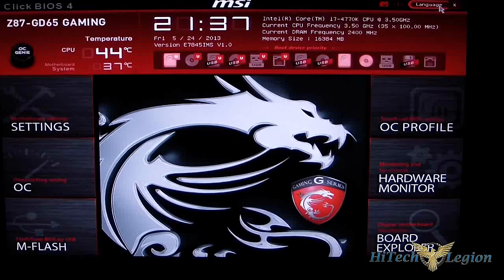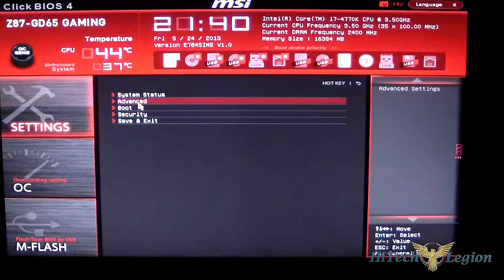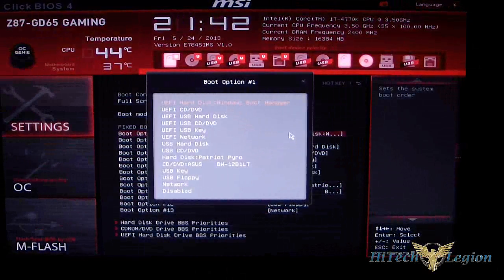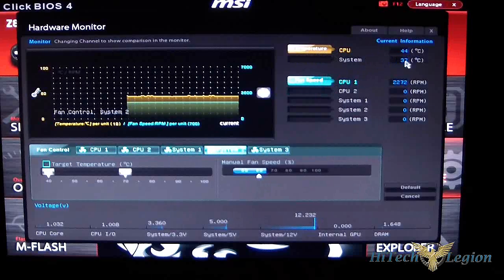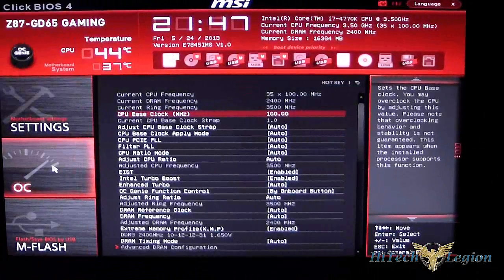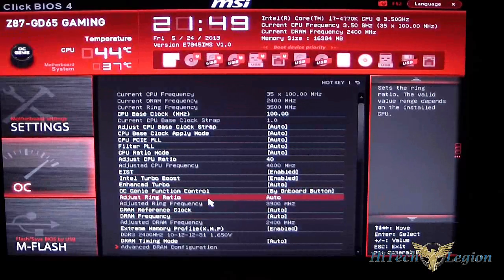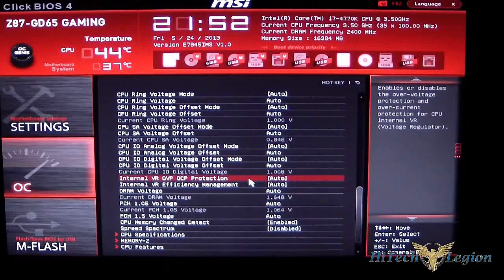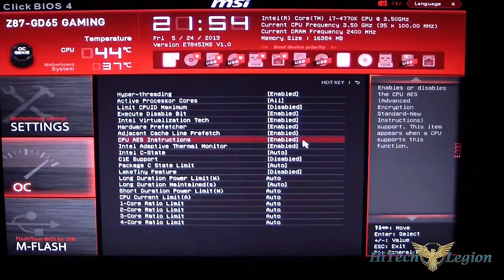MSI Z87-GD65 Gaming Motherboard Click BIOS 4 Guide and Overview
This is a guide to help you navigate the new Click BIOS 4 UEFI BIOS for the MSI Z87 Gaming motherboards. In this guide we provide an in depth look at the GUI and also give some tips on how we overclocked the Intel Core i7 "Haswell" 4770K to 4.6 GHz.

(Z87-GD65 GAMING) (Z87-G45 GAMING)

Deals on this and other MSI products

2013 HiTechLegion.com